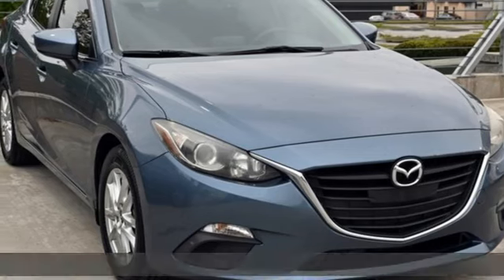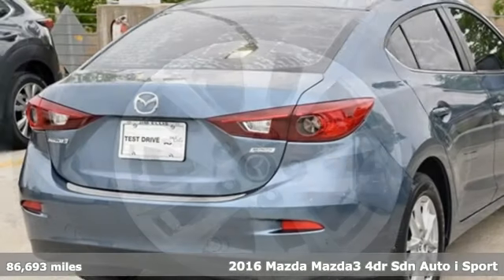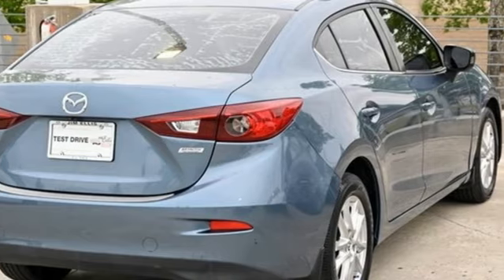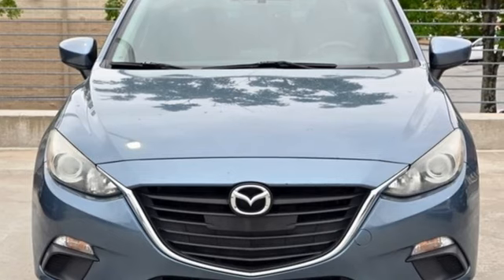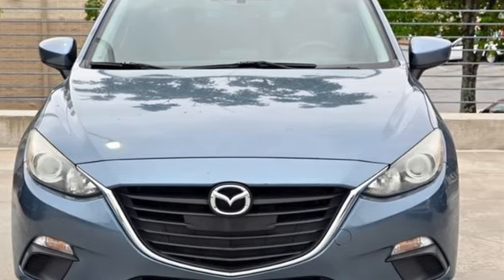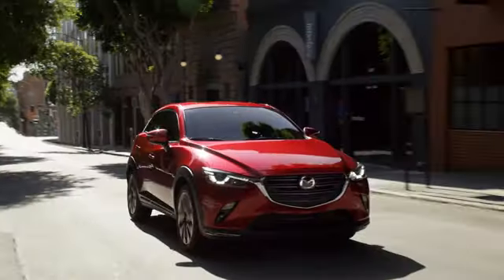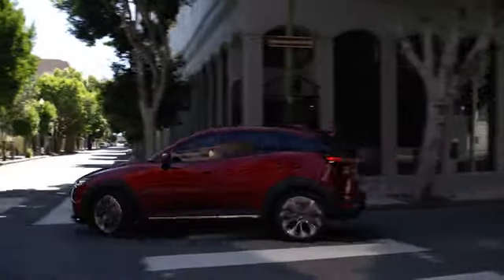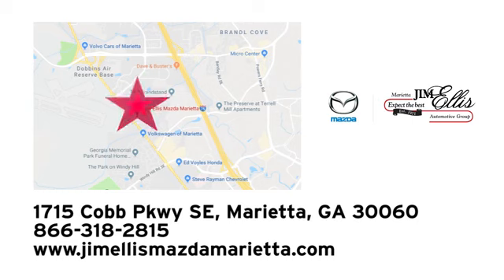Used 2016 Mazda Mazda3 Marietta Atlanta, GA G13067 - SOLD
Year: 2016
Make: Mazda
Model: Mazda3
Trim: i Sport
Engine: SKYACTIVA®-G 2.0L 4-Cylinder DOHC 16V
Transmission: 6-Speed Automatic
Color: Blue
Interior: Black
Mileage: 86693
Stock #: G13067
VIN: JM1BM1U72G1316515
Blue Reflex Mica 2016 Mazda Mazda3 i Sport FWD 6-Speed Automatic SKYACTIVA®-G 2.0L 4-Cylinder DOHC 16V NO ACCIDENT CARFAX, BACKUP CAMERA, BLIND SPOT MONITERING, DEALER MAINTAINED, BLUETOOTH, NON-RENTAL, 16" Alloy Wheels, Automatic On/Off Headlights, Blind Spot Monitor w/Rear Cross Traffic Alert, Body-Color Power Folding Heated Exterior Mirrors, Preferred Equipment Package, Premium Cloth Seats, Rain-Sensing Windshield Wipers, Rear Seat Armrest w/Cupholders.brbrJim Ellis Mazda Marietta is proud to offer this charming 2016 Mazda Mazda3 i Sport in Blue Reflex Mica, Beautifully equipped with Preferred Equipment Package (16" Alloy Wheels, Automatic On/Off Headlights, Blind Spot Monitor w/Rear Cross Traffic Alert, Body-Color Power Folding Heated Exterior Mirrors, Premium Cloth Seats, Rain-Sensing Windshield Wipers, and Rear Seat Armrest w/Cupholders). 30/41 City/Highway MPGbrbrAwards:br * 2016 KBB.com 10 Best Sedans Under $25,000 * 2016 KBB.com 10 Coolest New Cars Under $18,000brCall our internet team today @ to schedule a hassle free test drive! We are located at: 1715 Cobb Parkway South, Marietta, GA 30060.brbrReviews:br * Precise handling when going around turns; very good fuel economy; quick acceleration; top crash test scores; refined interior with intuitive controls; available hatchback body style; many advanced features are available. Source: Edmunds

Address:
1141 Cobb Parkway Southeast